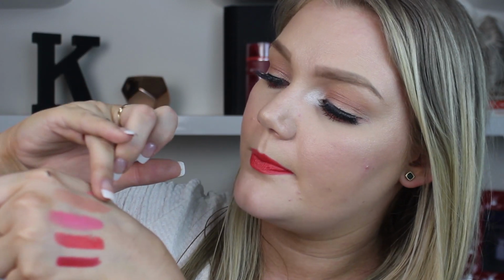BEAUTY HAUL | PRICELINE, C. WAREHOUSE, MAC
HOLY GRAIL BRUSHES!